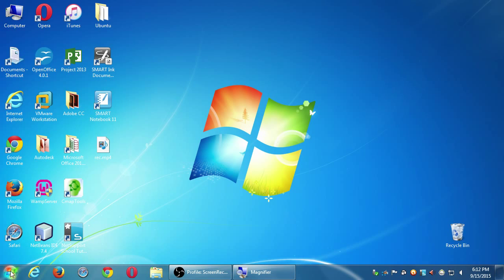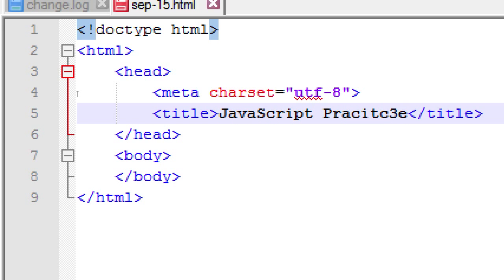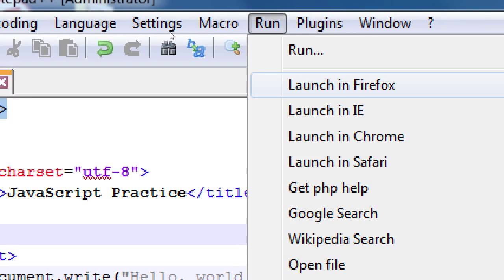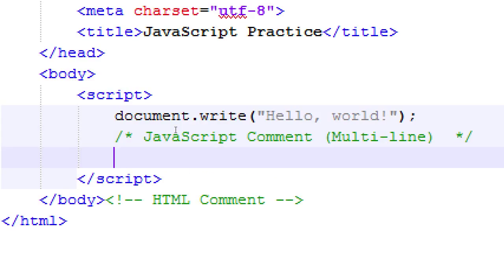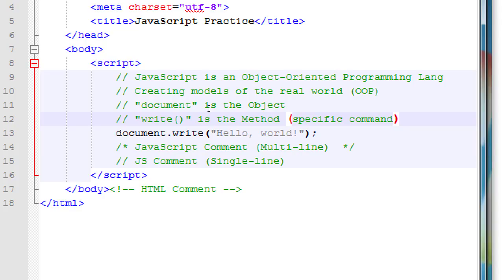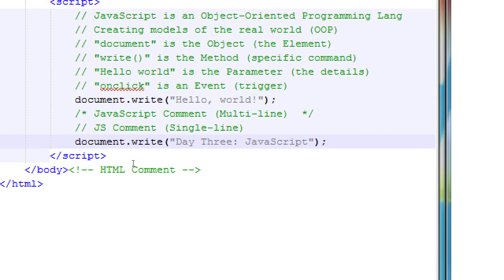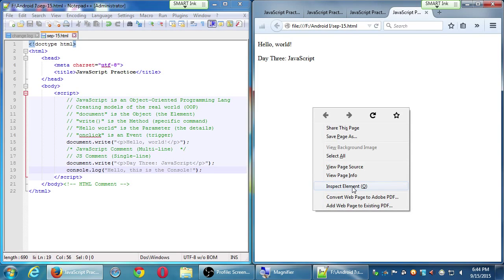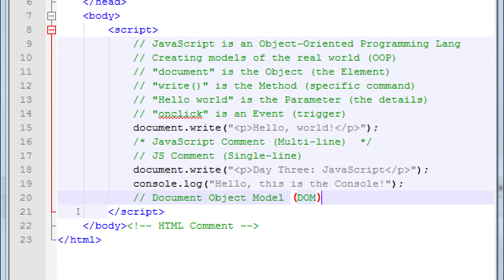SDCE Android I 2015 09 15 A